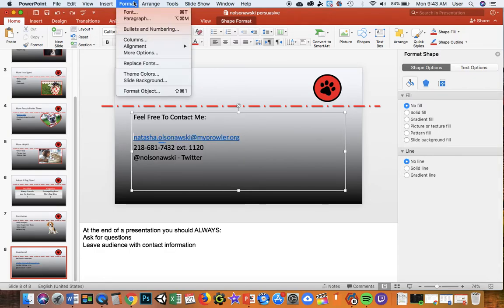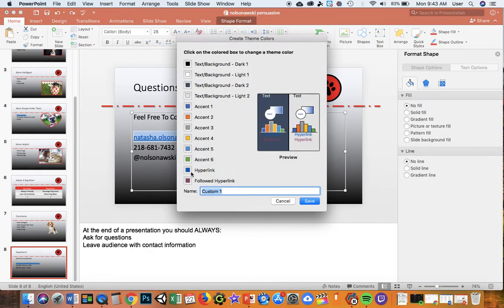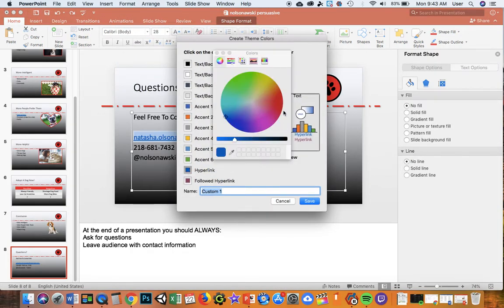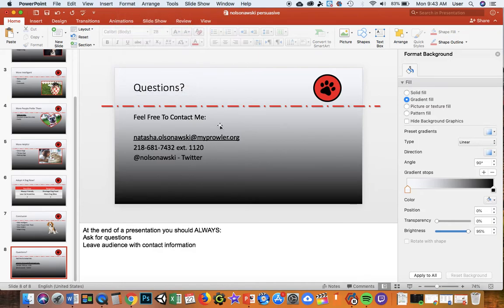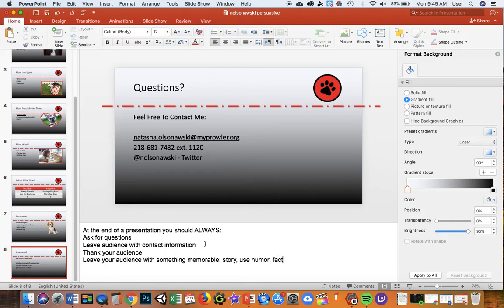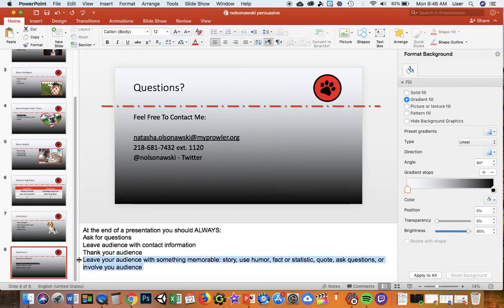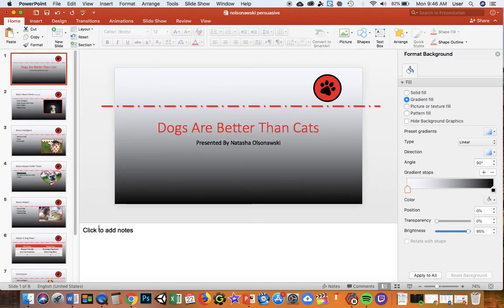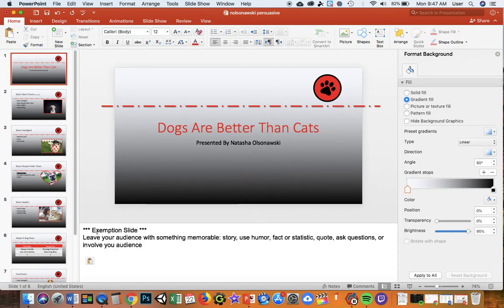04 Slide 1 & 8